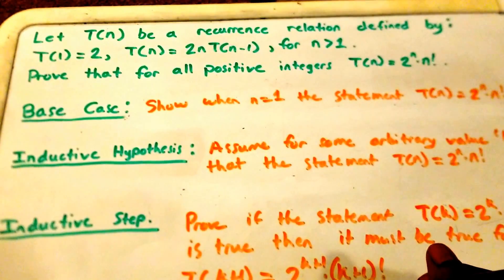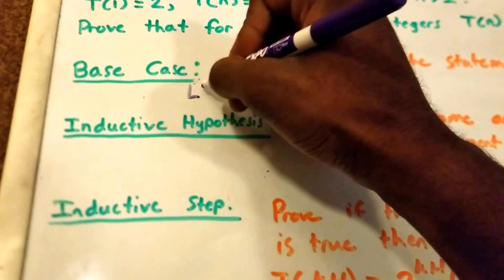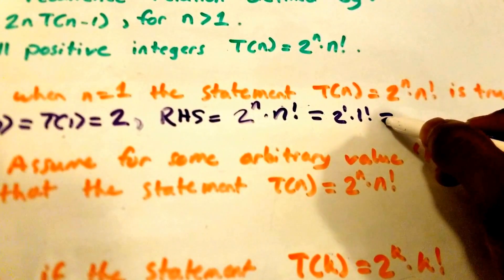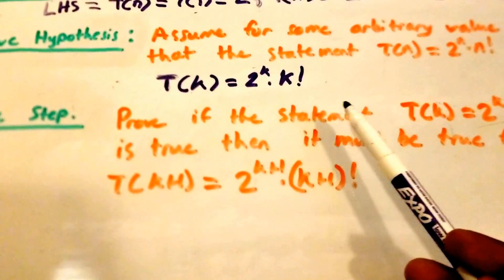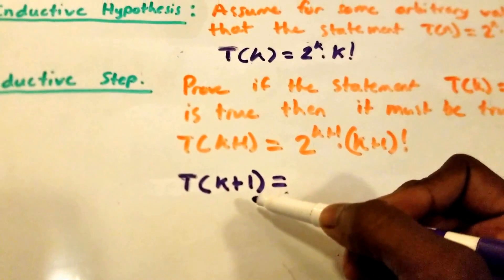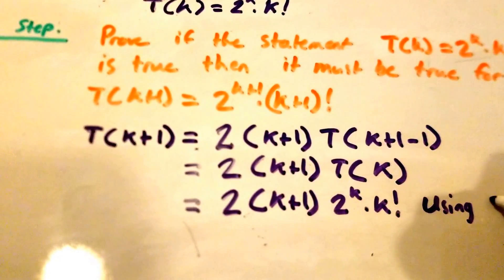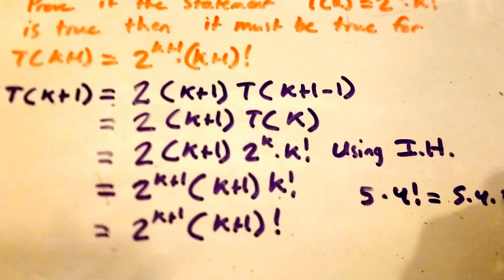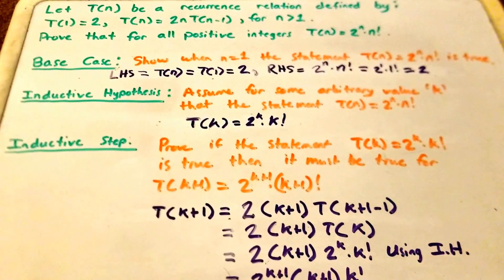Recurrence Relation Induction Proof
Prove Recurrence Relation using Proof by Induction

►(2)Discrete Mathematics Workbook